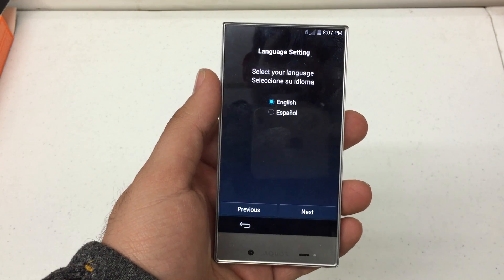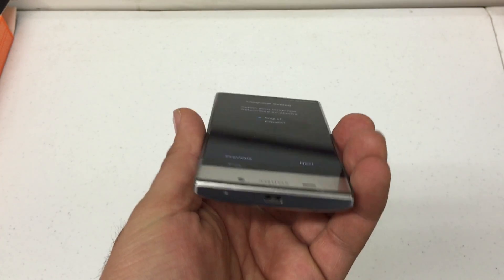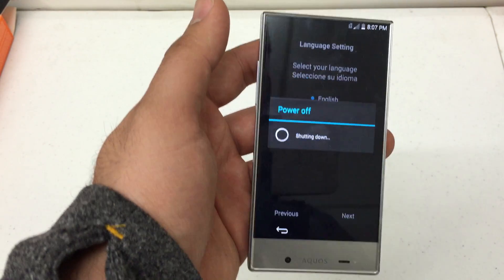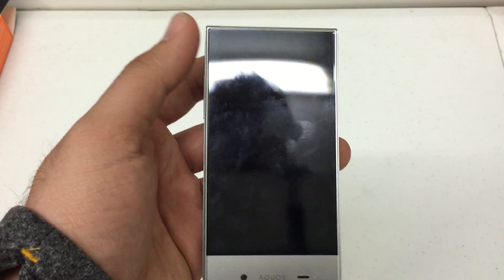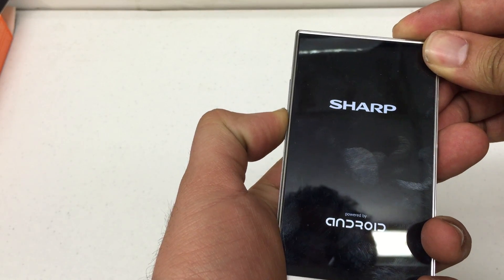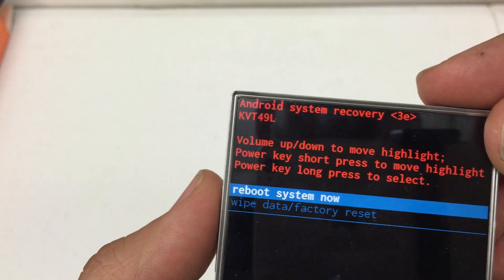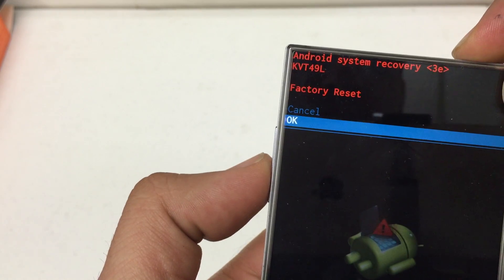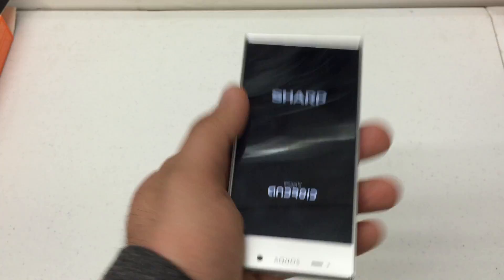How to Hard Reset The Sharp Aquos Crystal Boost Mobile Android 4.4 Remove Password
Hard Reset
Factory Erase
Remove Password

Volume down and Power, Follow recovery menu